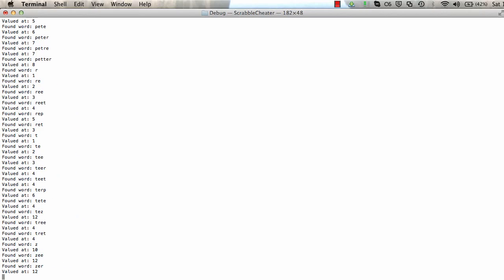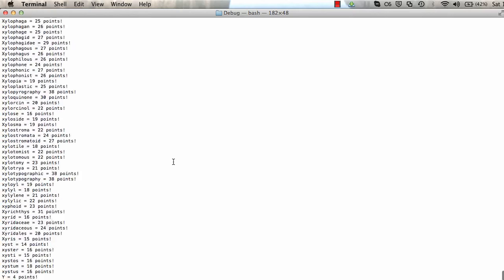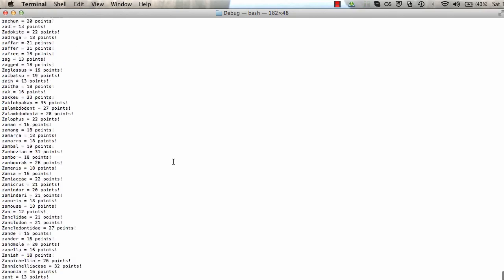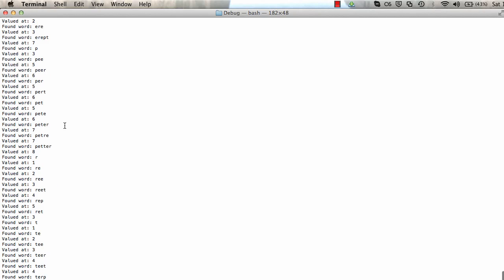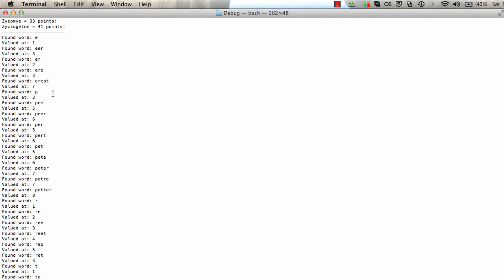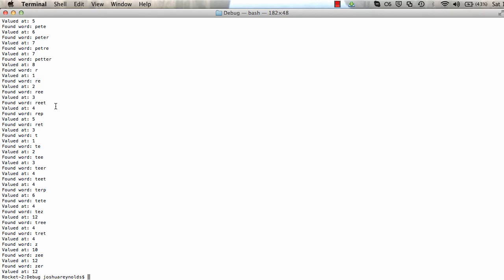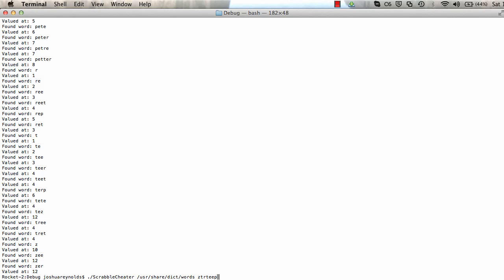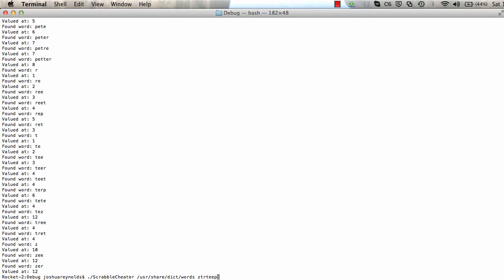Cheating At Scrabble With ScrabbleCheater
This is a program I wrote in C++ that takes in a dictionary file as a parameter, generates point values for every word in that dictionary, generates lexicographic permutations of given letter tiles, searches for words containing those letters and prints any found to the screen with accompanied point value.